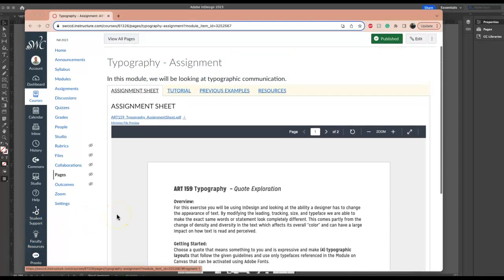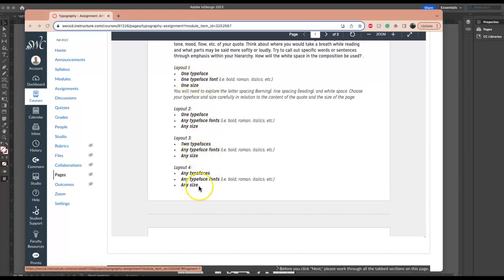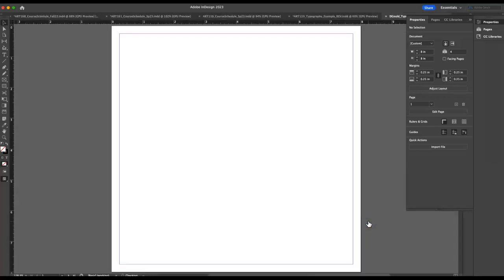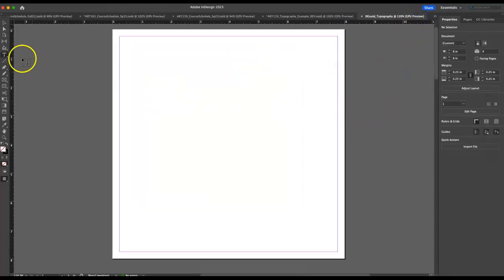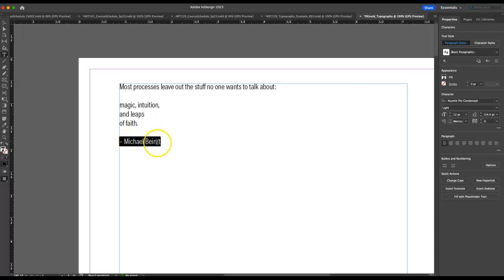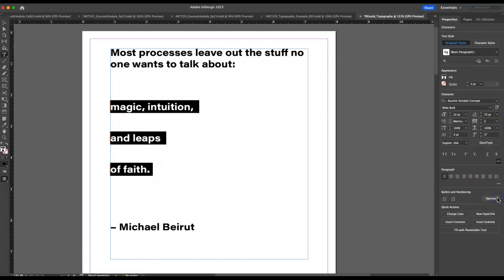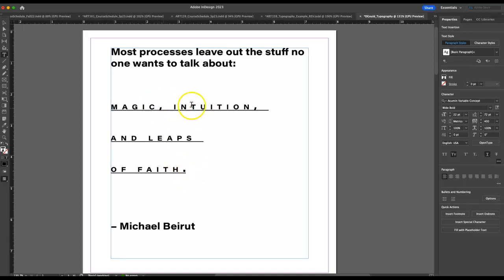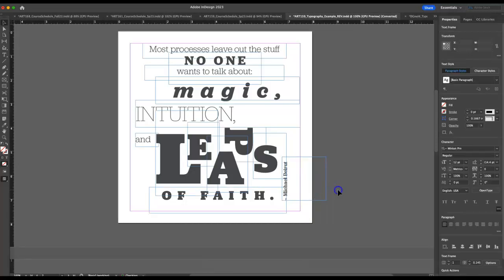ART 159: Typography Tutorial